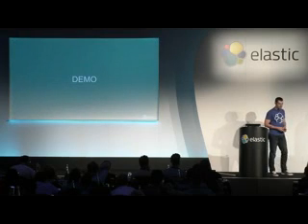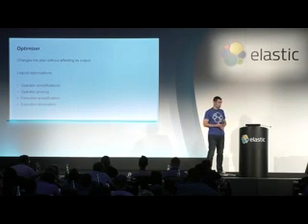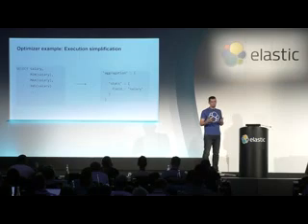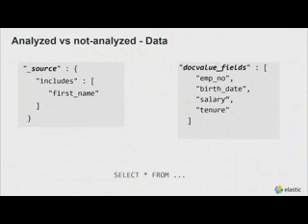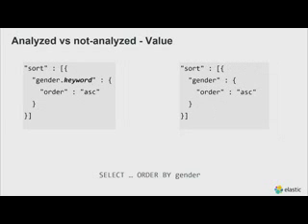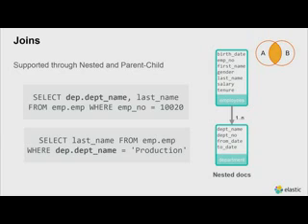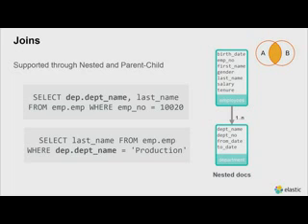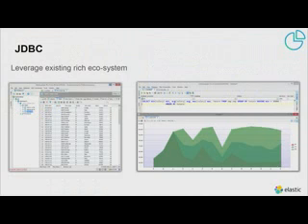Elasticsearch SQL Deep Dive Session